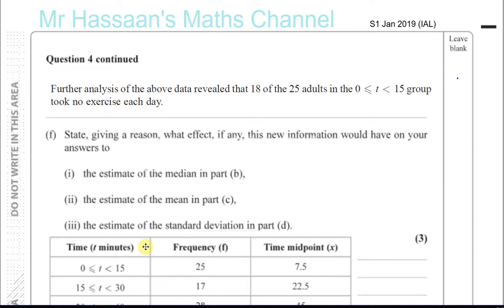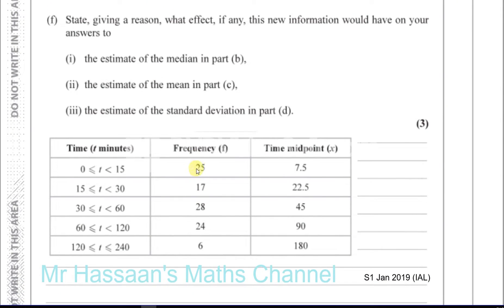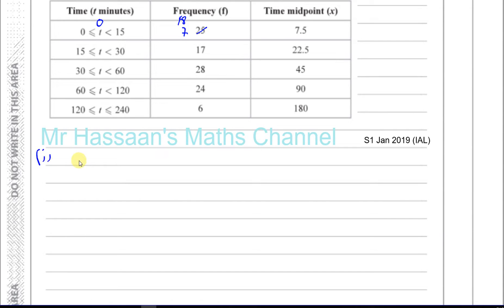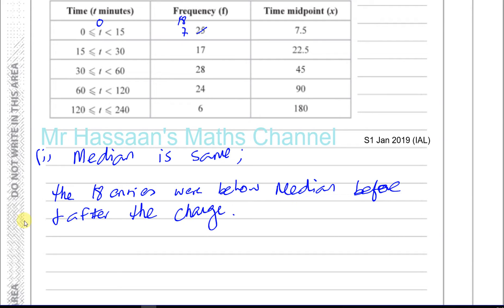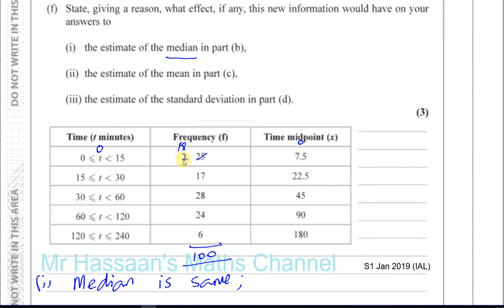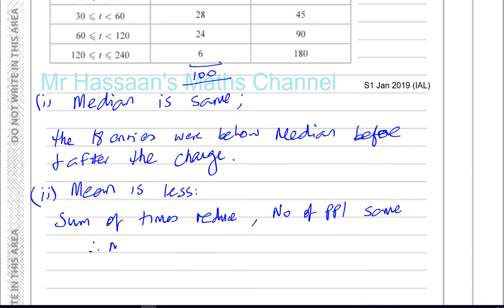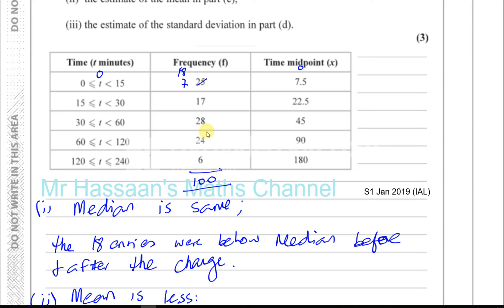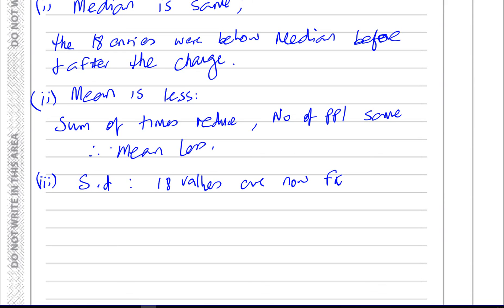EDEXCEL S1 IAL JAN 2019 Q4f Effect of changes to data on the mean sd and median1